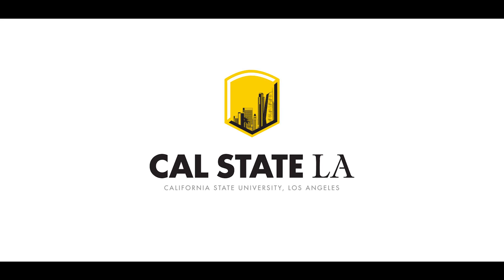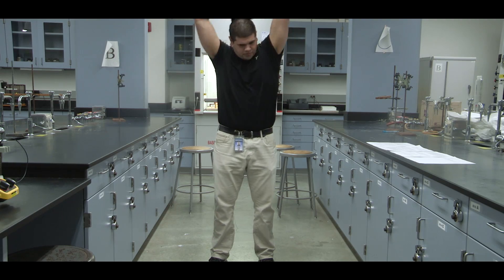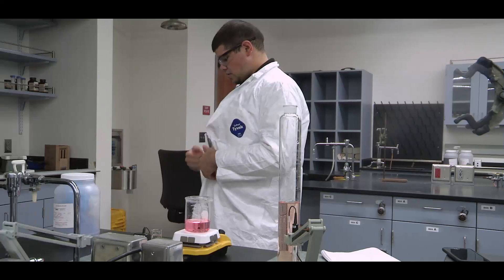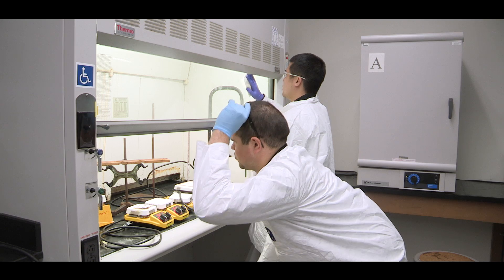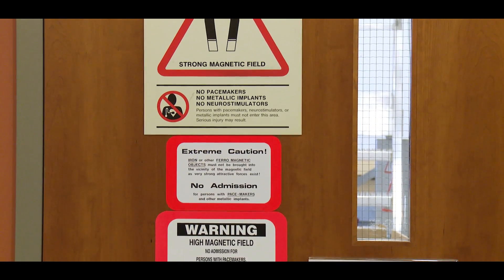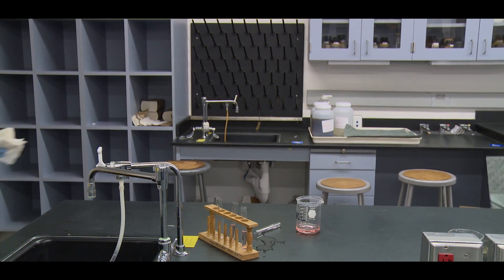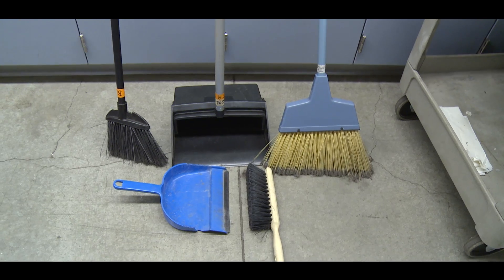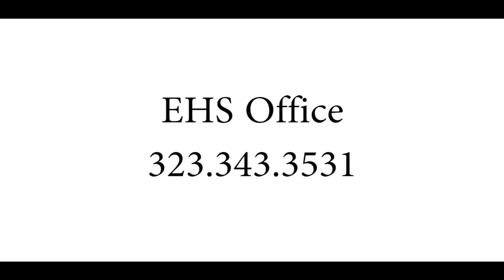Cal State LA Lab Safety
General laboratory safety awareness video for intro lab students.